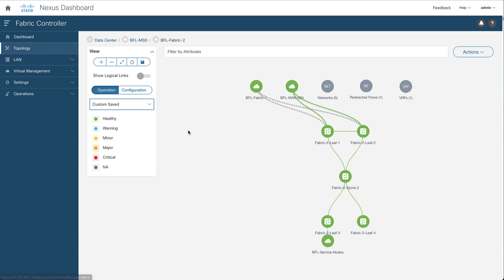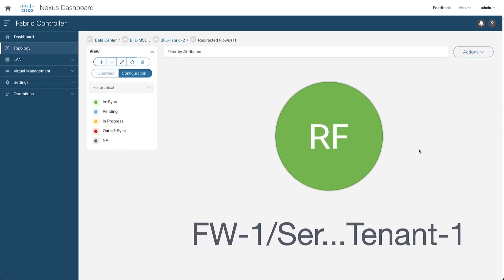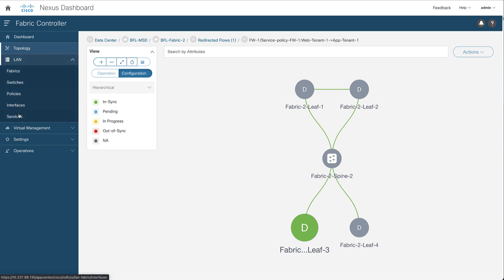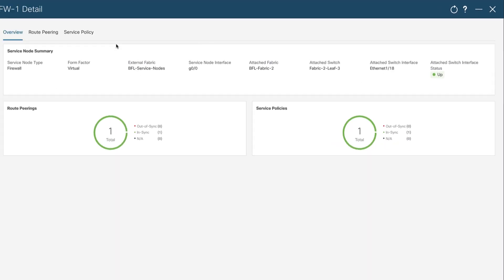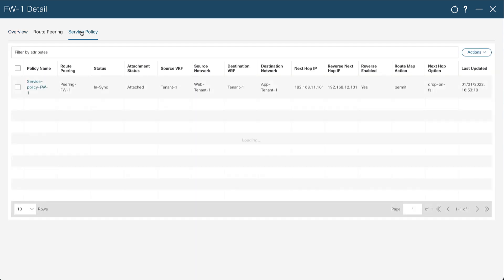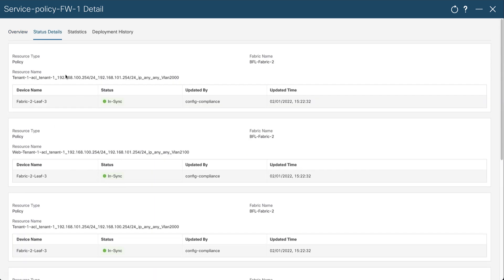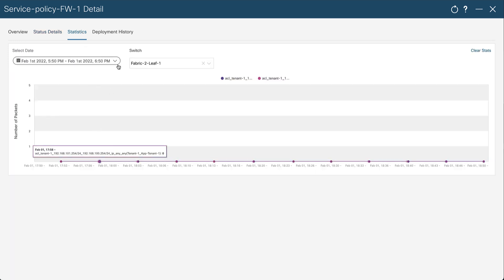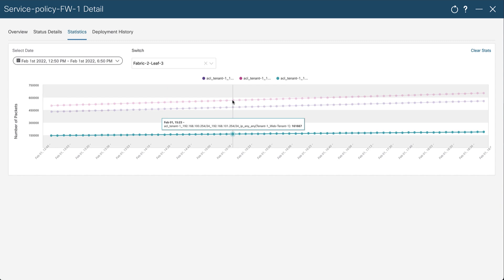NDFC 12 Module 4 Section 1 bis - Service Node Statstics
Following the deployment of the FW for intra-VRF using PBR, this video shows you how to monitor and get statistics of traffic redirected toward the FW.